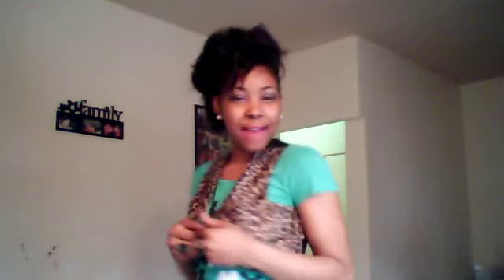OUTFIT OF THE DAY (I LOVE TIGHTS THEY MAKE MY ASS LOOK GREAT)